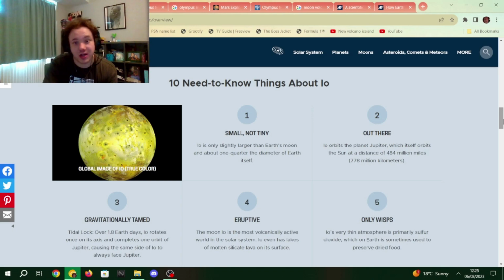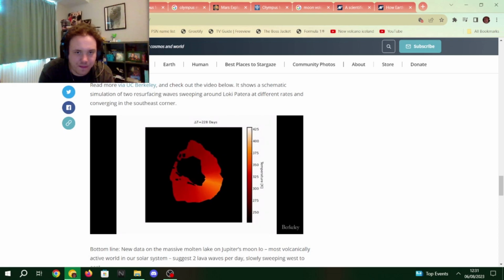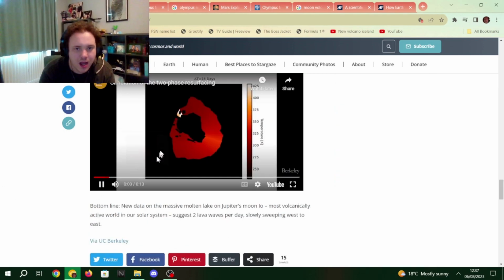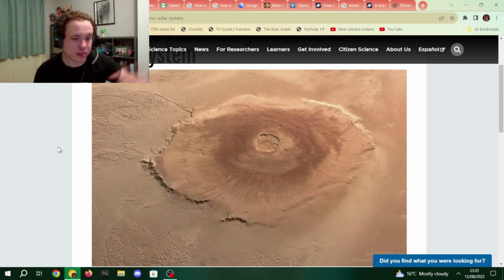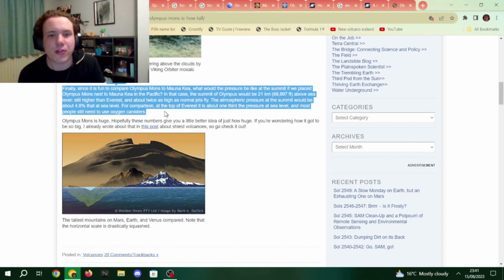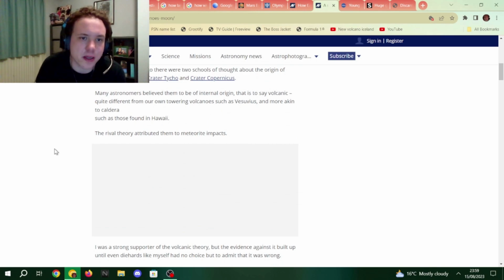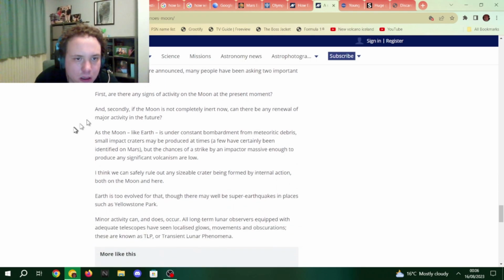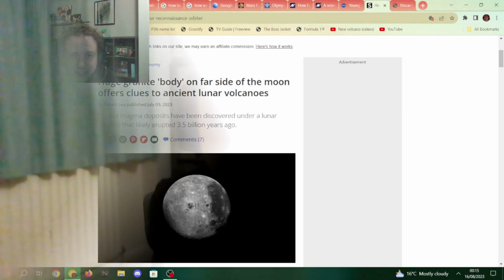Space volcanoes are out of this world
Thought Earth was the only planet with volcanoes? Think again.